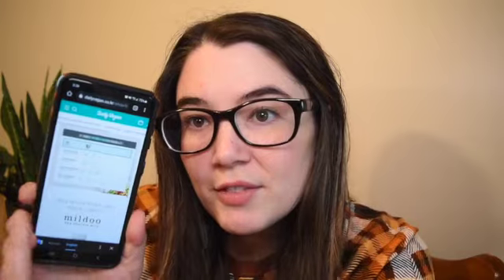VEGAN MILK FROM KOREA - MILDOO REVIEW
I am so excited to be sharing my thoughts on this Milk Alternative that is all they way from Korea! It is always so great to be able to share some amazing products with you all and I couldn't wait to share this option that is all the way from Korea! And, even better, they are a small business! What is not to love!

DERMA E
100% Vegan, Cruelty-Free, Non-GMO, Gluten-free, Soy-free, and natural Skin Care Line.